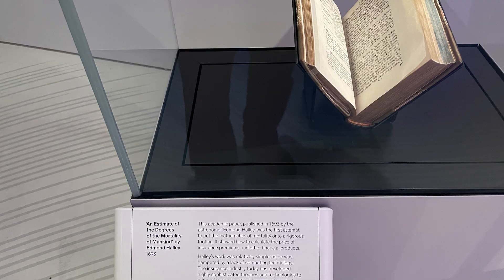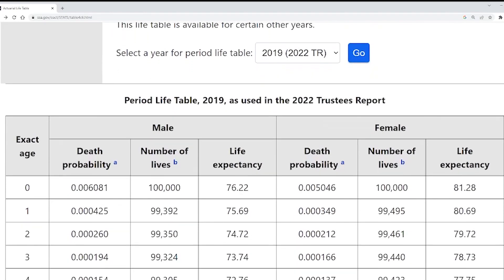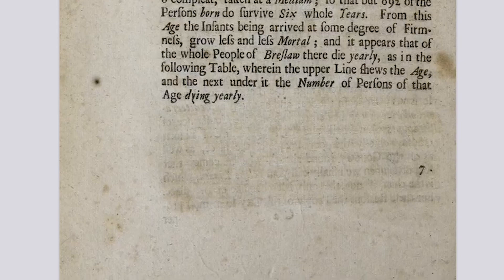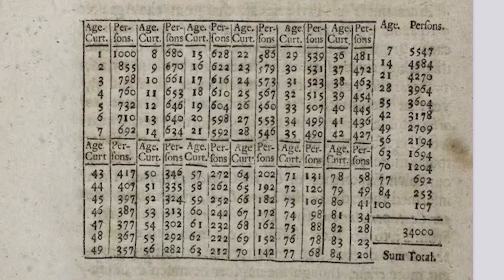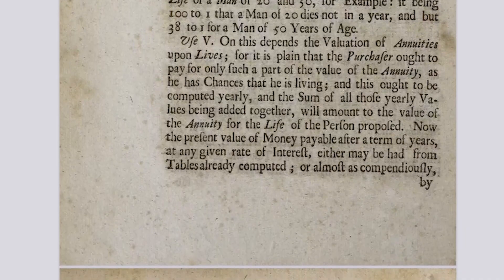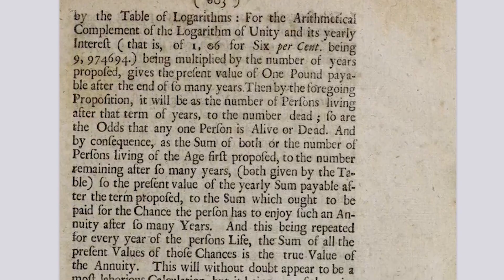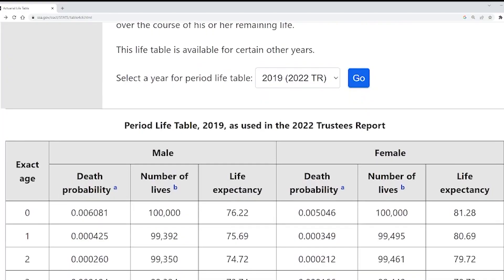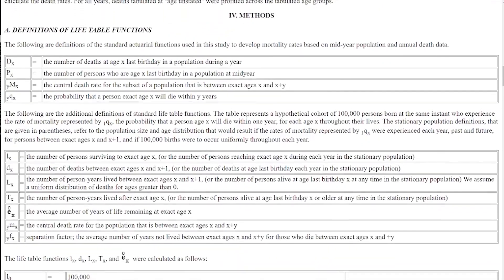The Surprising Origin of Life Tables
A paper from 1693 is a seminal work on estimating populations, longevity, and enabling actuarial science.   How long will you live? How does your life expectancy change as you age? Is it better to buy a ten year bond or ten years of life insurance?

Life tables, presented in Edmund Halley's 1693 paper discusses all of this. Learn more in this video, inspired by a small exhibit at London's Science Museum.

00:00 Introduction
00:51 Life Tables
01:08 Halley's 1693 Paper
03:24 Life Tables today
04:01 1693 vs 2021 Life Expectency
05:38 Conclusion